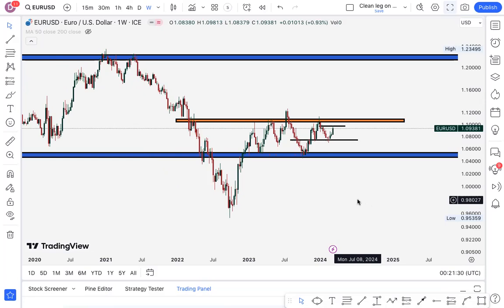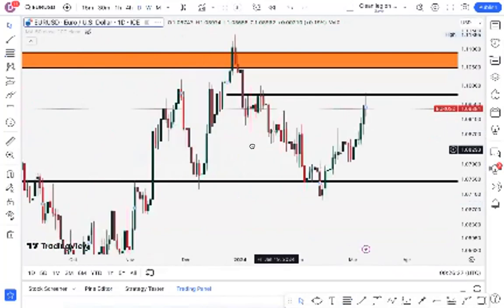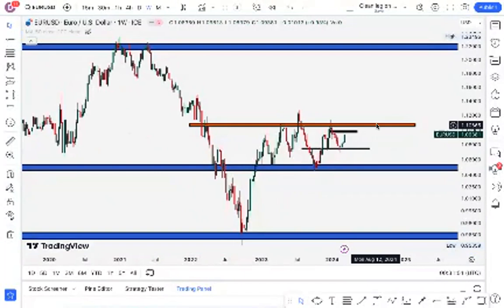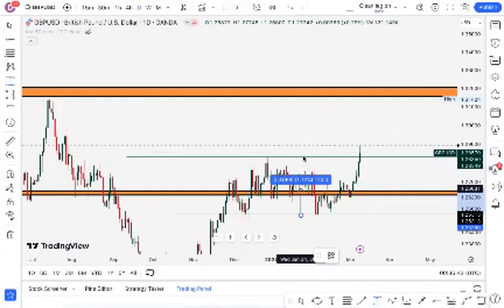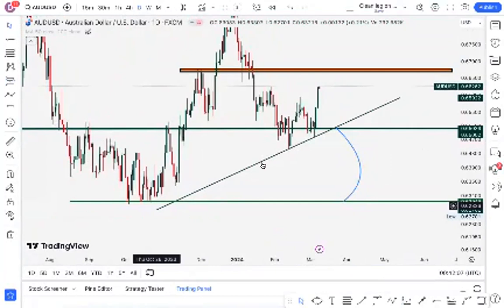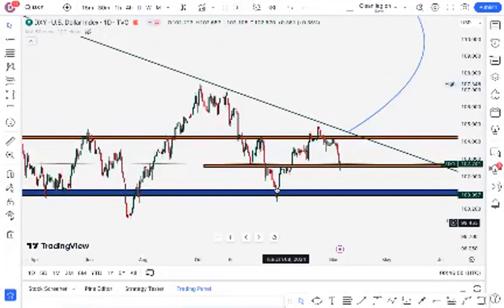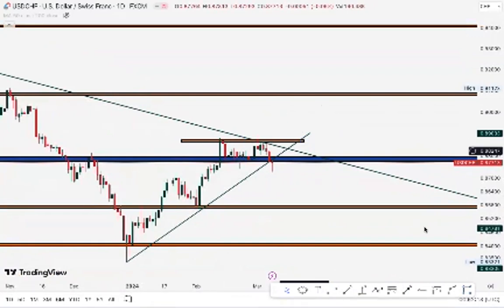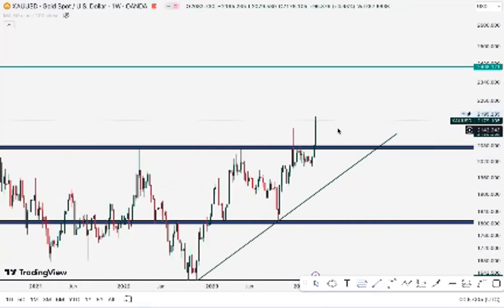Weekly Forex Forecast (11/03/24) EurUsd / XauUsd + Forex Trading Plan! [HD]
The Forex analysis outlined in the Weekly Forex Forecast should be used together with professional Risk Management principles to create a complete Forex strategy. Any Forex trader who does not currently have a professional Risk Management process can get one for free in